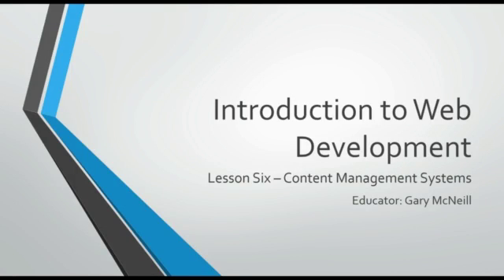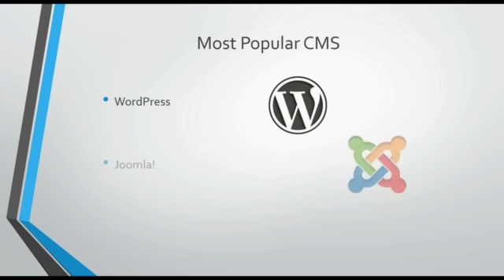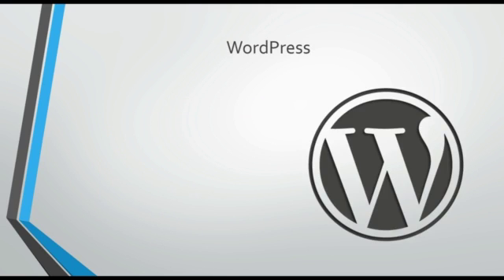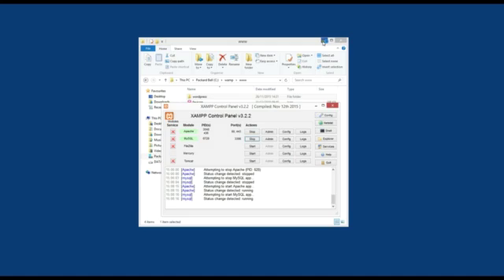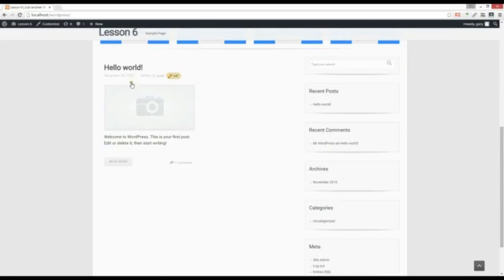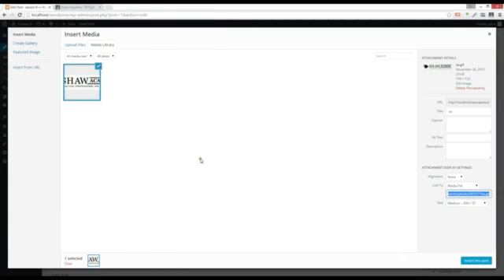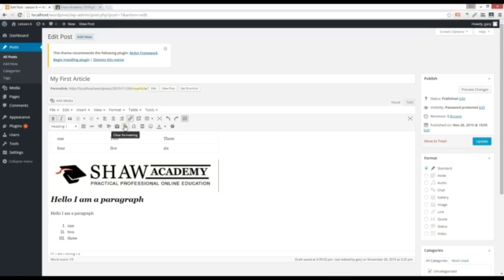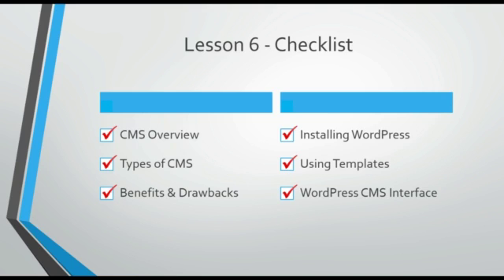Web development Video Tutorial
This is Lesson 6 of the entire course on Web development.
Lesson available are:
 Lesson 1: Introduction To Web Development
 Lesson 2: Creating Web Pages
 Lesson 3: Javascript Fundamentals (On Demand)
 Lesson 4: Creating A Javascript Widget
 Lesson 5: Setting Up A Web Server
Lesson 6: Content Management Systems (On Demand)
Lesson 7: Programming Fundamentals
Lesson 8: Introduction To PHP And Back-End Languages
Lesson 9: PHP & Databases
Lesson 10: Putting It All Together
Bonus: Bonus Lesson